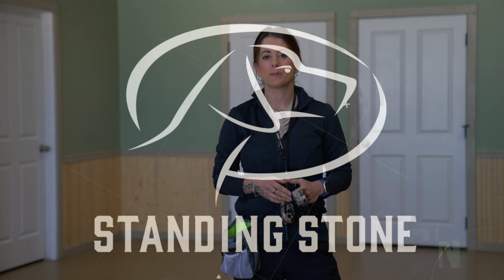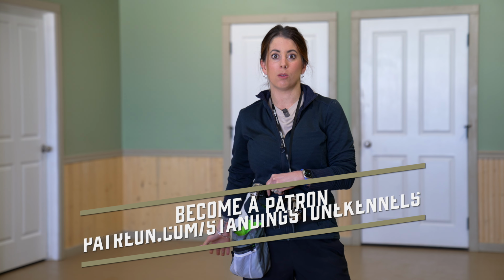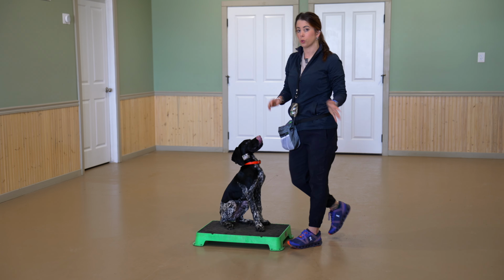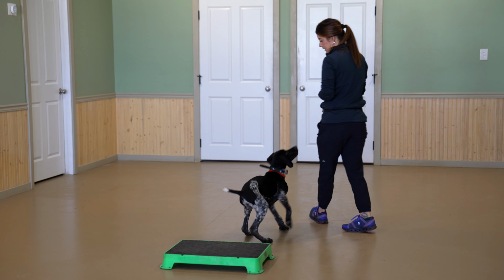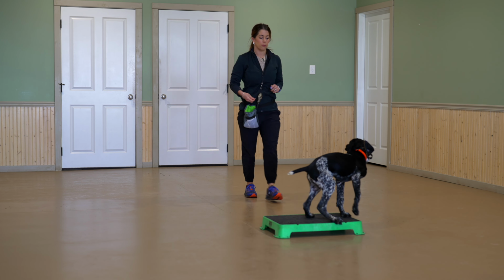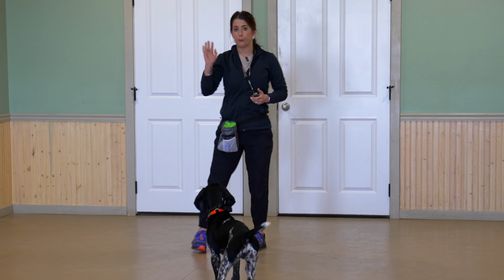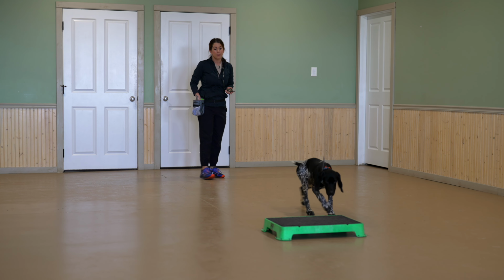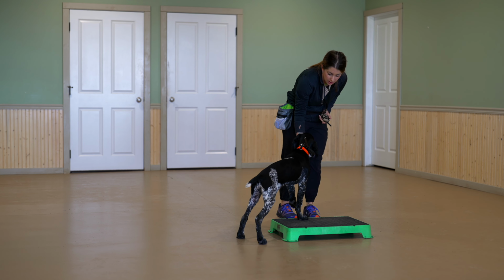E-Collar or Treats? Which Is Better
Welcome to Standing Stone Kennels! Which is better? Using an e-collar or treats? It’s a question we get asked all the time “should you use treats or an e-collar?” How about you use both. We start our training with a clicker and the dogs morning and afternoon meal as the reward, this being the positive reinforcement. Once the behavior has been developed and your pup is old enough we will turn to the e-collar which would be the negative reinforcement. Both methods of operant condition help strengthen behaviors.

5919 W Pleasant Valley Rd

00:00 Treat Training Vs E-Collar
00:28 Collar Conditioning Puppy To Place
00:44 When To Use Positive Reinforcement Vs Negative Reinforcement
01:04 Positive and Negative Reinforcement Dog Training
01:38 Make Your Dog Stay On Place Longer
02:01 How To Avoid Counter Surfing
02:12 How To Fit An E-collar
02:53 Utilize A Check Cord When Needed
03:32 Treat Training
04:47 Working On Duration
06:15 Introducing An E-Collar
07:19 How To Keep Dog On Bed
09:19 Adapt Your Dog Training Session